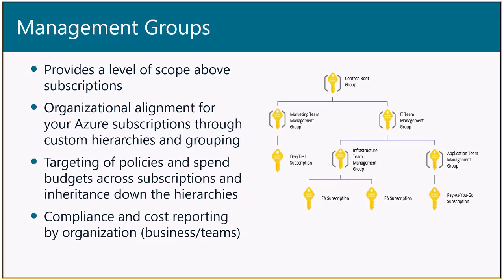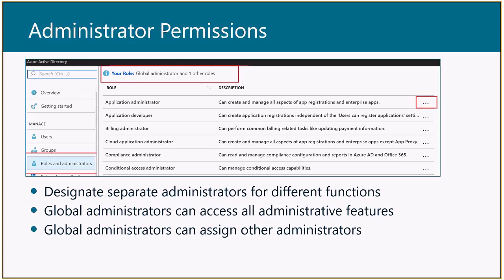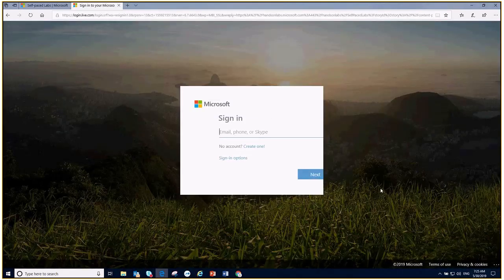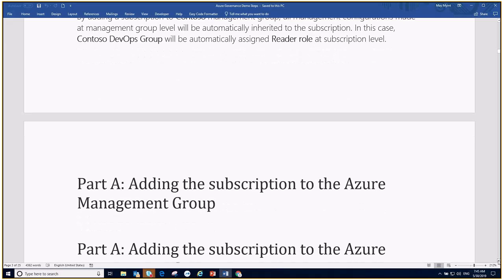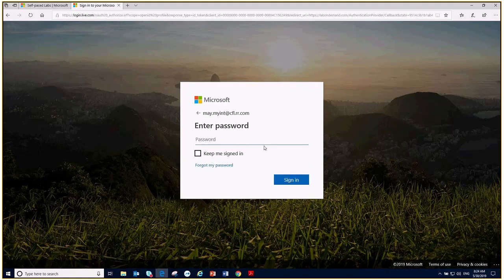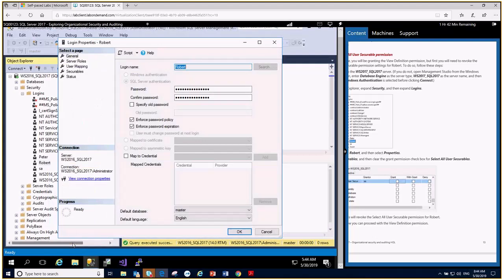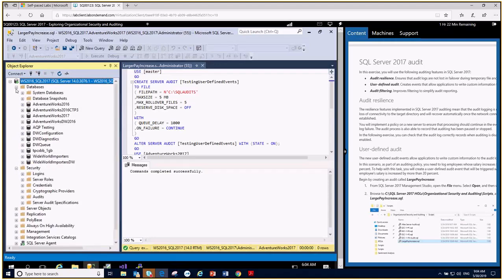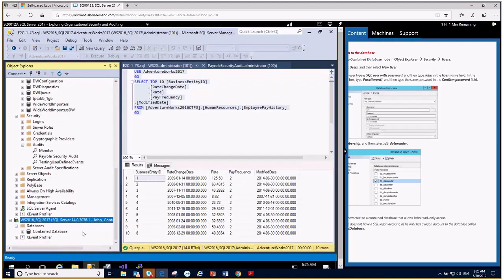Wintellect's Azure training w Manhat Thursday, May 30, 2019 6 41 23 AM